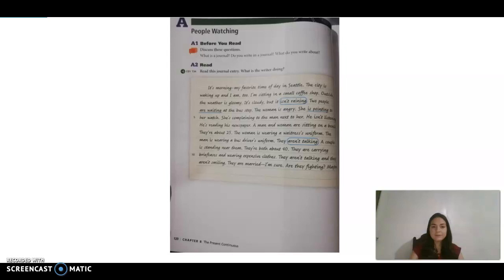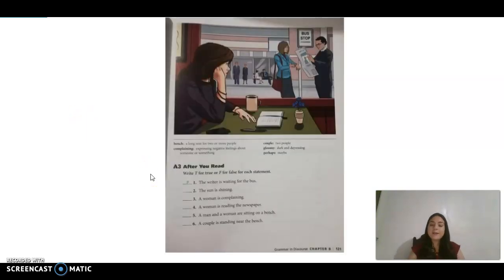6th grade chapter 8